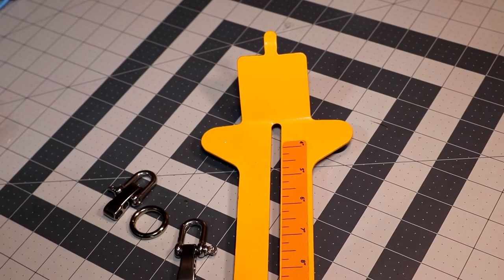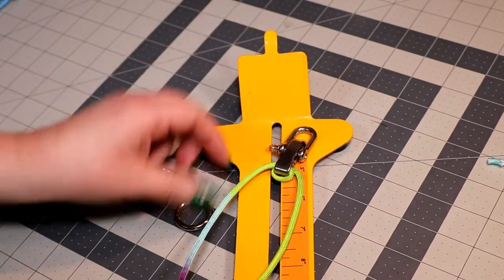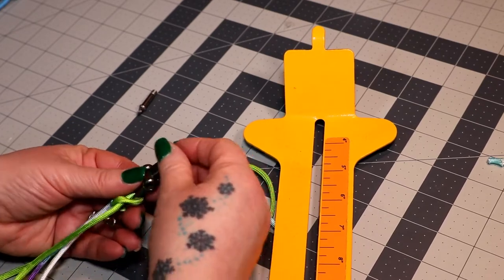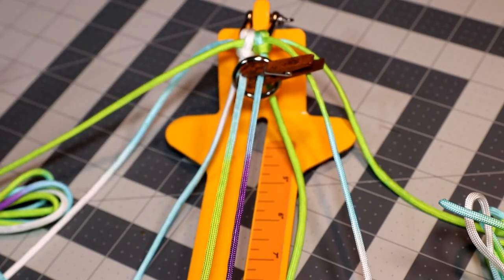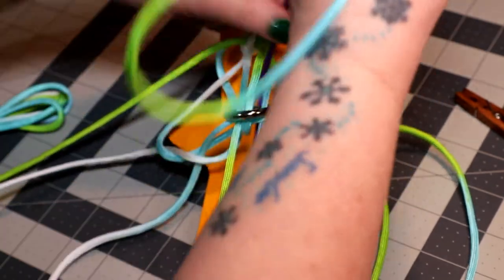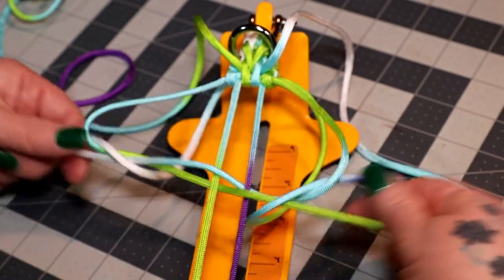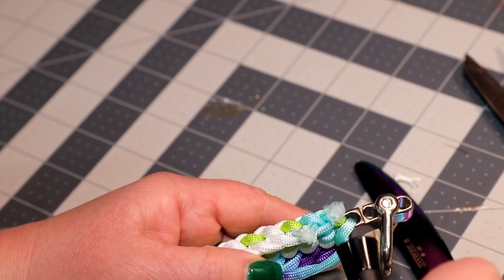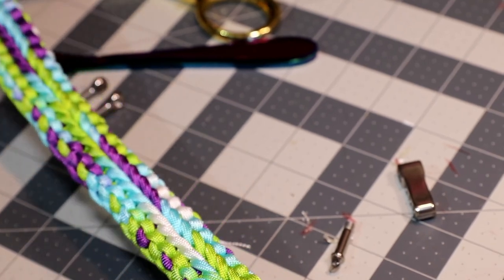Shackle DIY Dog Collar - Dip Dyed Cord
Paracord Galaxy was super kind to send me some STAINLESS STEEL U SHACKLE ADJUSTABLE WEDGE to try out.

💚Using paracord - about 1 ft. of cord for every 1 inch of the collar, also depending one the thickness  of your collar the circumference of your collar with be smaller. I had to add 1 inch to every 7 inches

Gorilla Glue

I do have a small store on ESTY

😱psychiatric service dogs info --- A psychiatric service dog is a specific type of service dog trained to assist their handler with a psychiatric disability or a mental disability, such as post-traumatic stress disorder, schizophrenia, depression, anxiety, and bipolar disorder